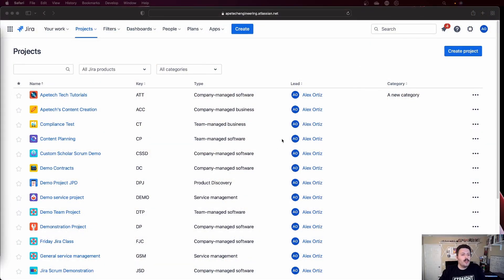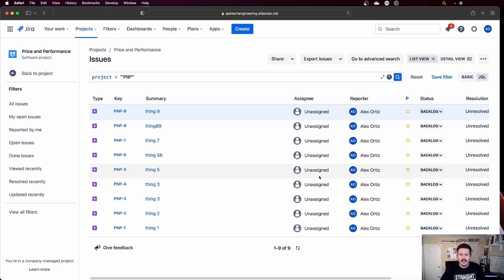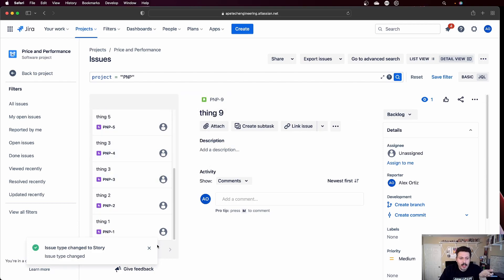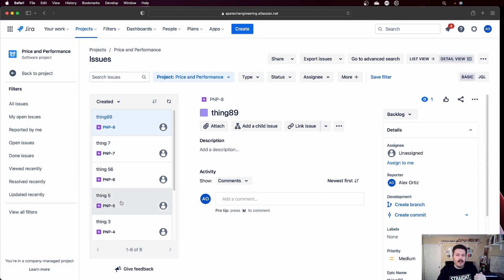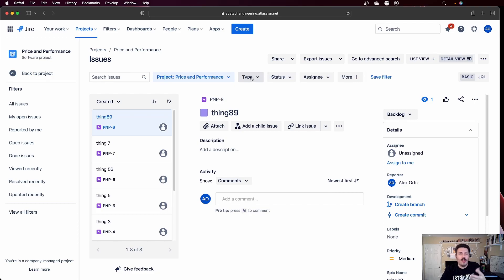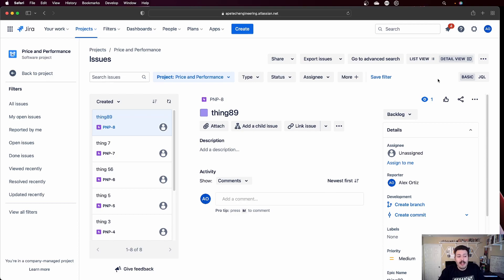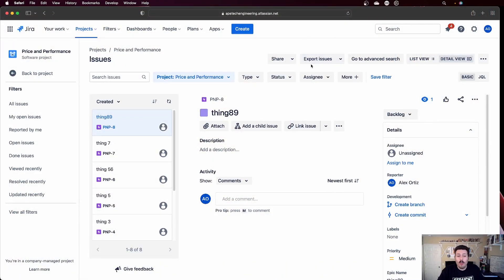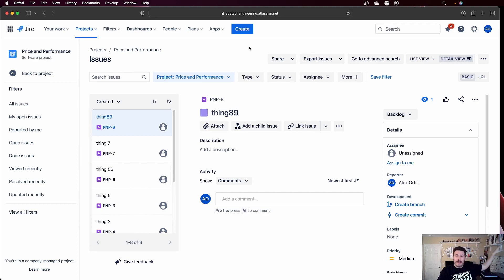How to Bulk Move Issues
This atlassian jira video will look at how to quickly and easily bulk-move issues.